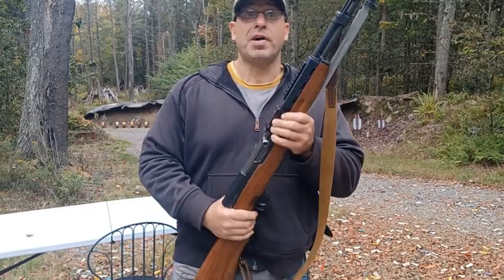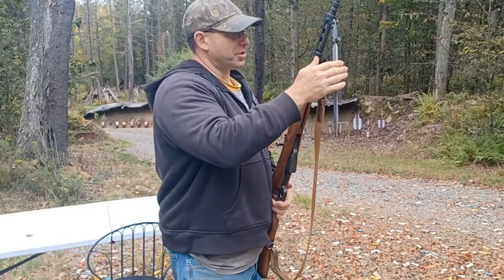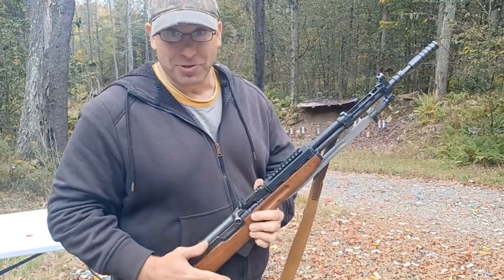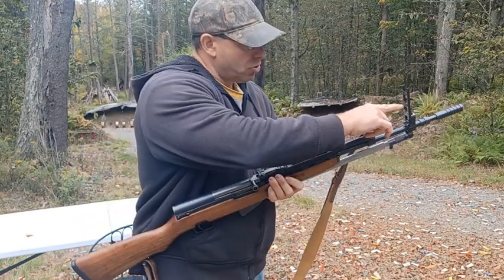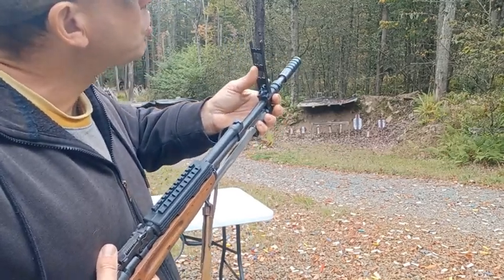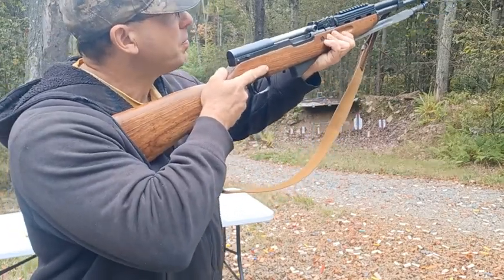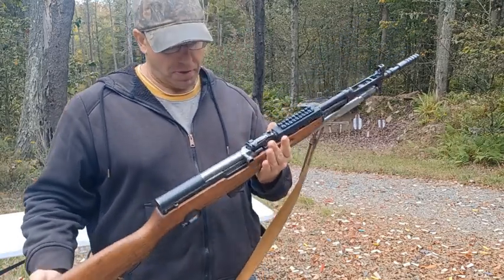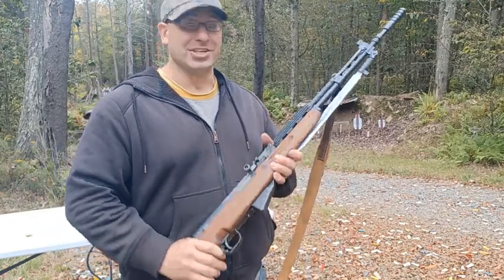How to Aim the Grenade Launcher on a Yugo SKS